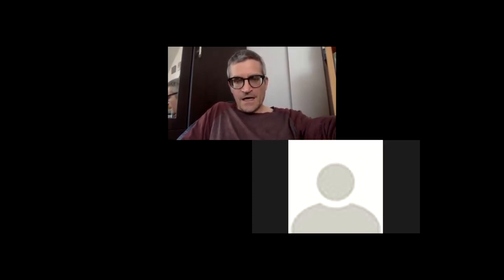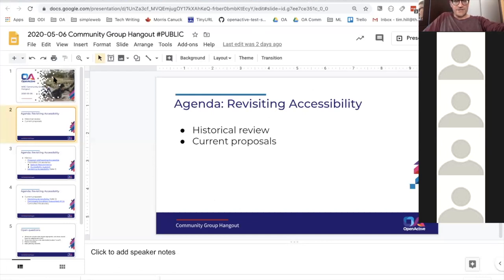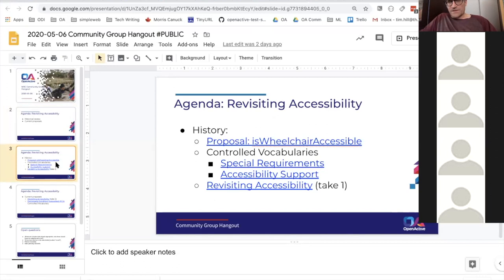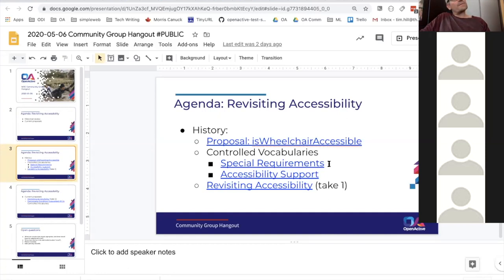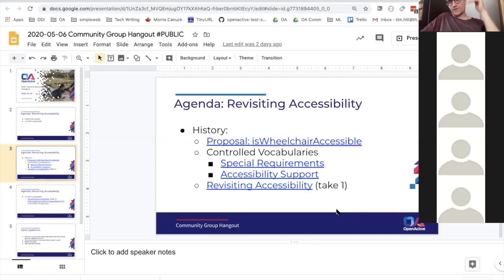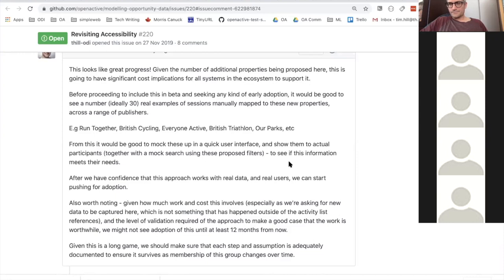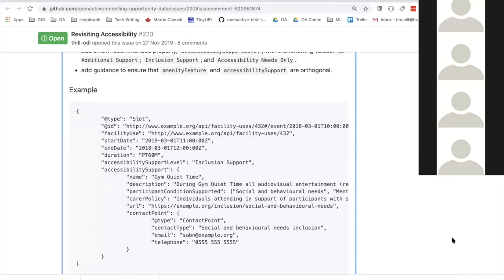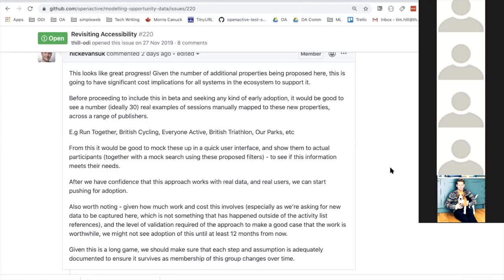OpenActive W3C Community Call / 2020-05-06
Revisiting Accessibility

* History
* Current proposal